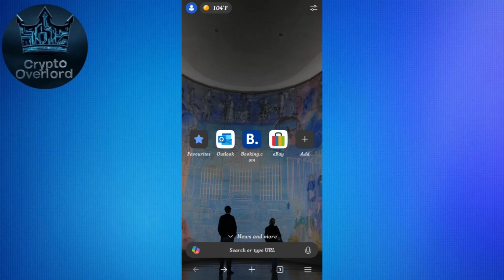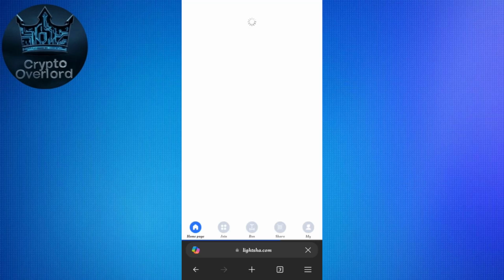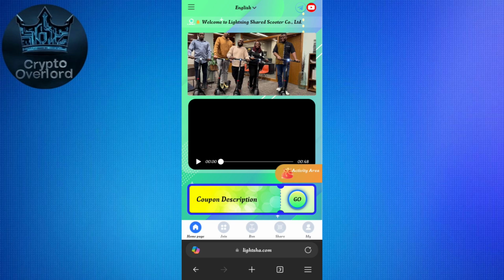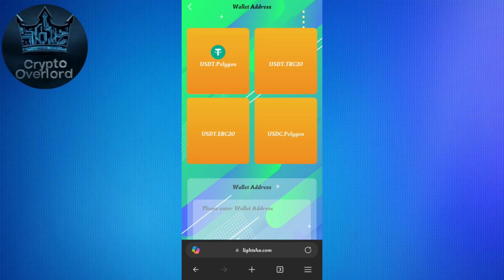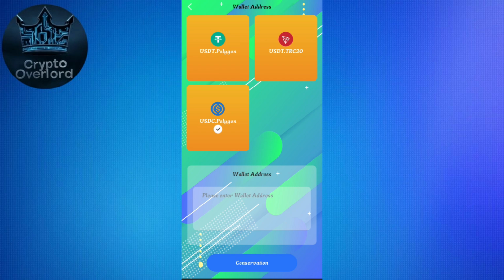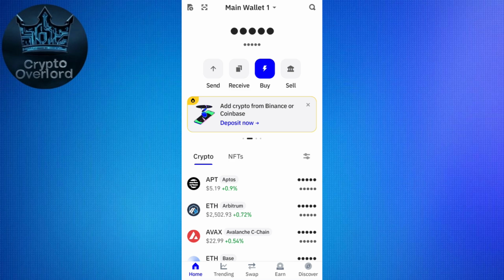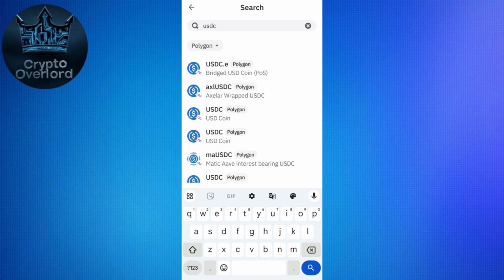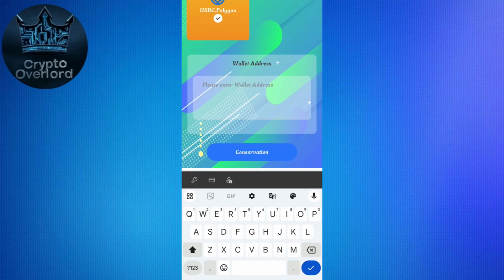How to Get Your USDC Wallet Address for LSSC Crypto Withdrawals (2025 Guide)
Want to withdraw your earnings from LSSC to your USDC wallet? This step-by-step guide shows you how to find and copy your USDC wallet address safely and easily to transfer your crypto funds from LSSC without any hassle.